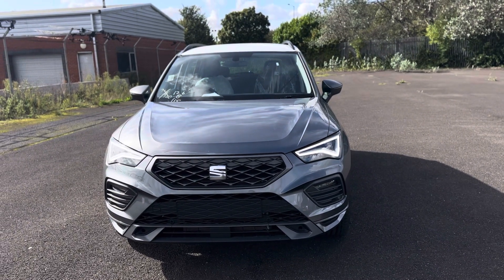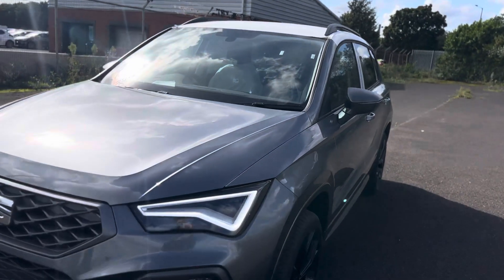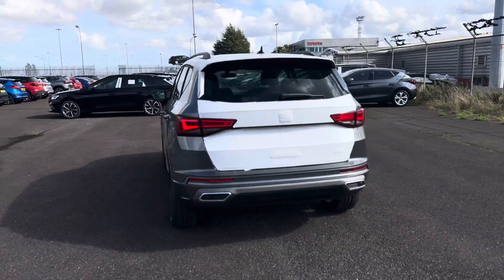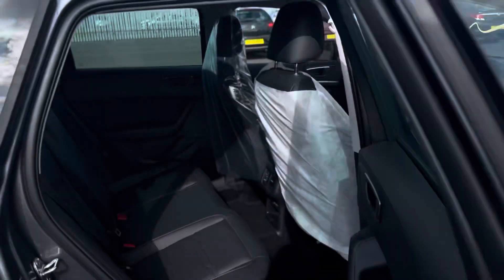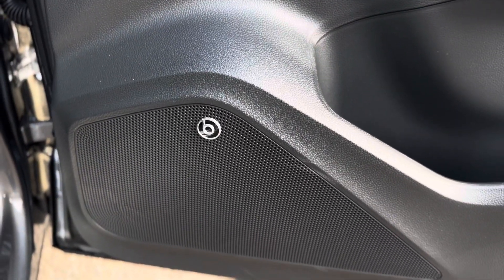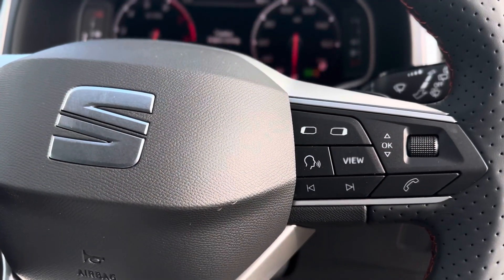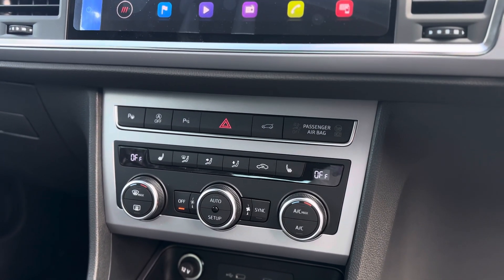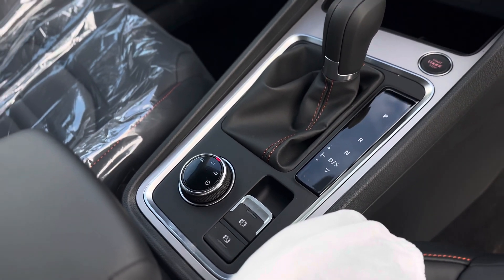BRAND NEW SEAT ATECA FR BLACK EDITION